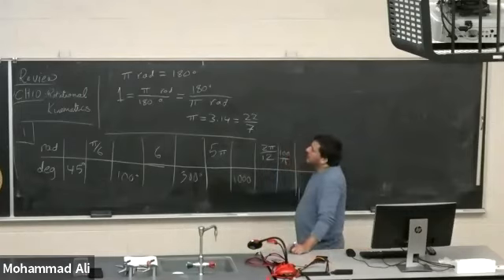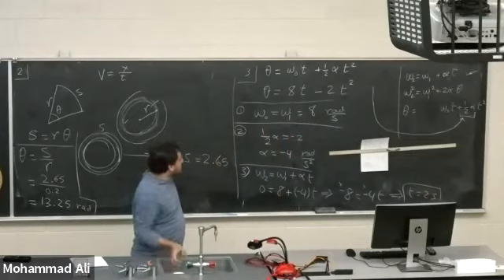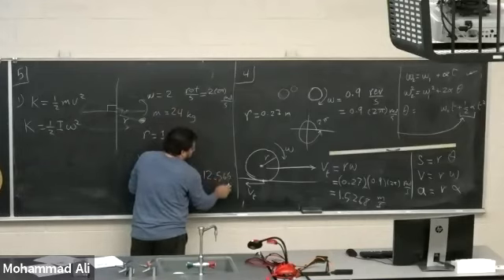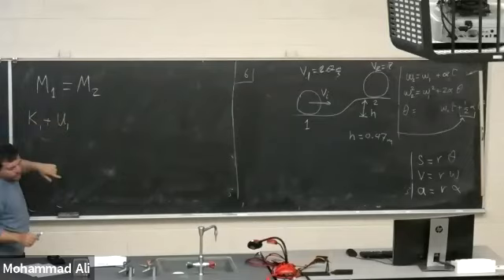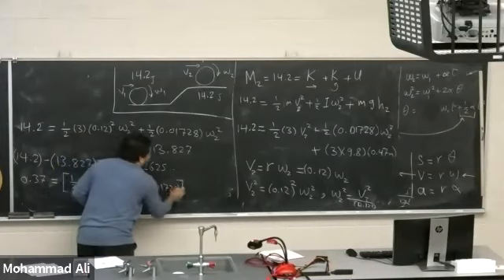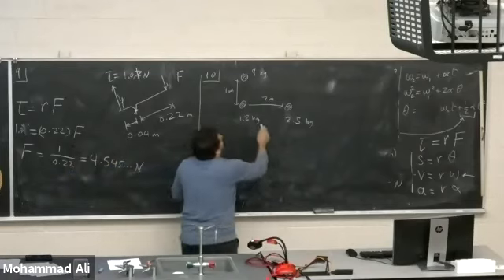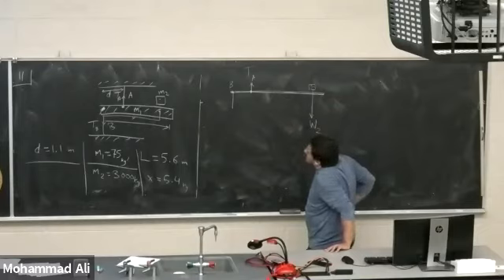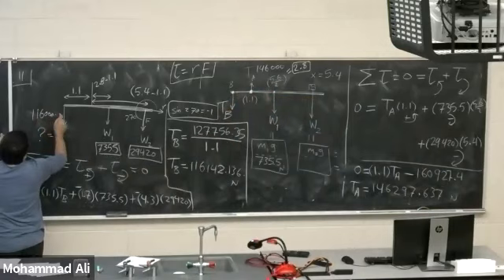final exam review PART 1